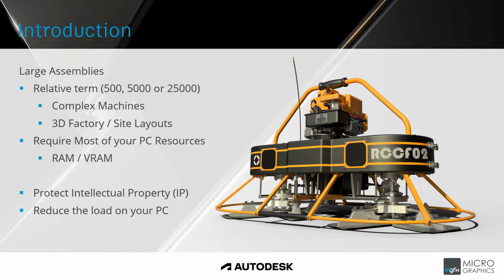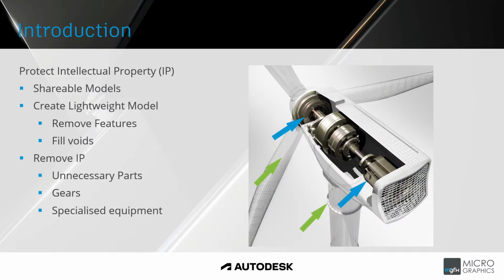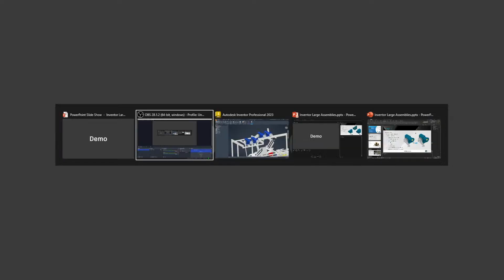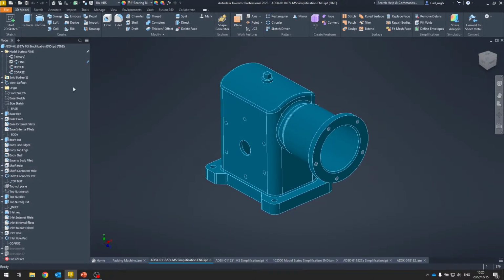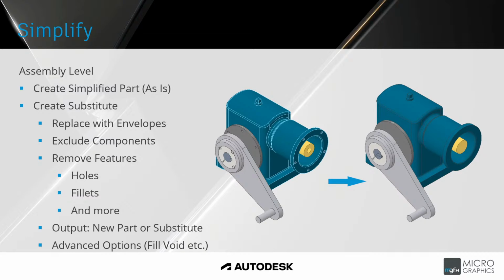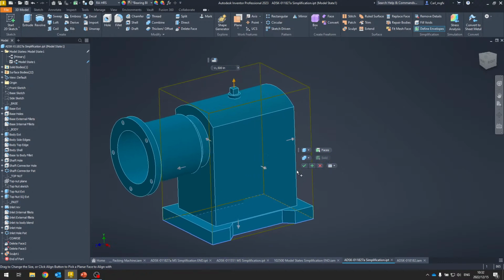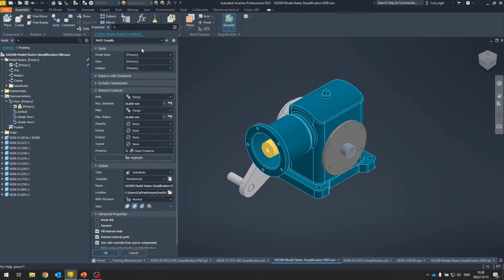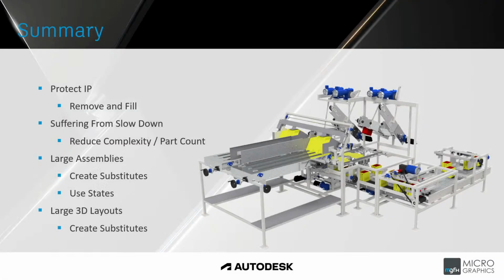Inventor Pro 2023 - Large Assembly Management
This live webinar will cover how you can reduce the complexity of large assemblies and save on the resources required to open and navigate large assemblies.